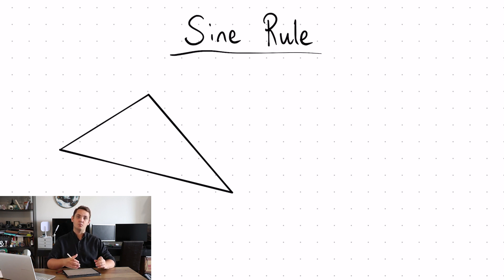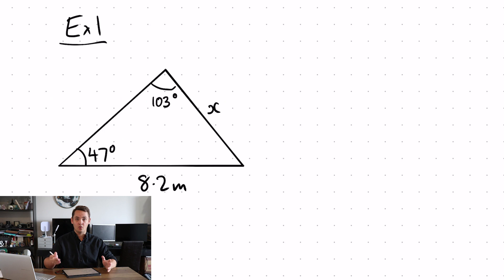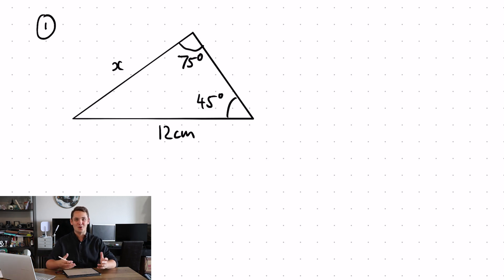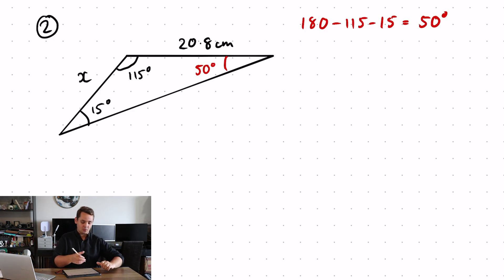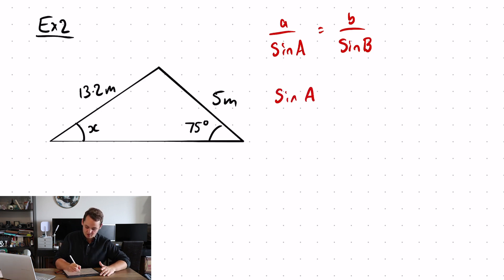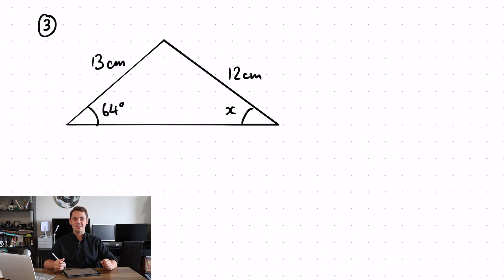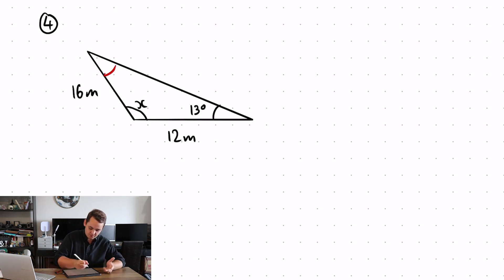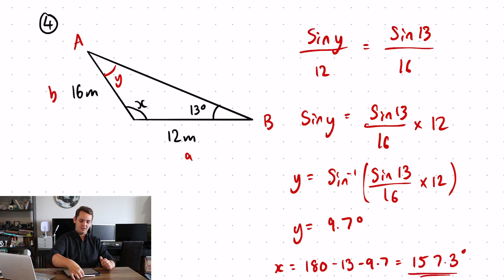Using the Sine rule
This is a tutorial on how to use the Sine rule to calculate the length of an unknown side, or calculate the size of an unknown angle.